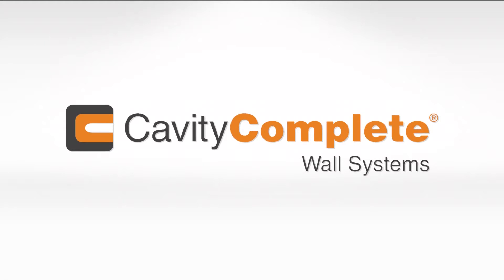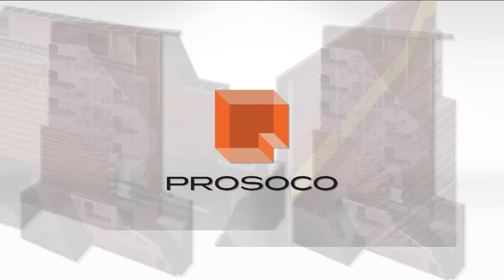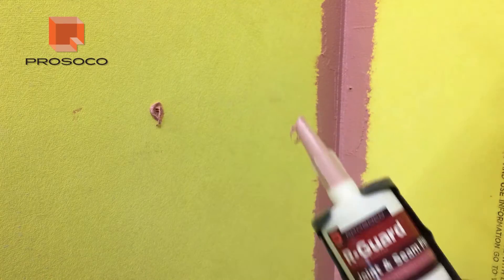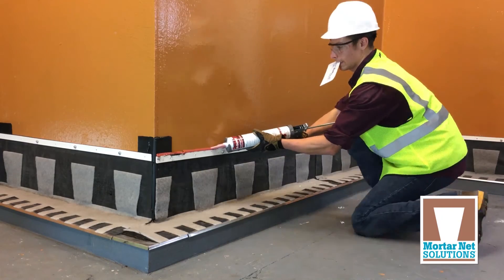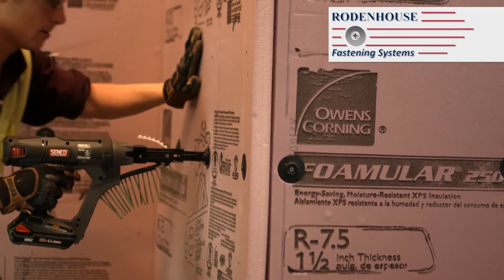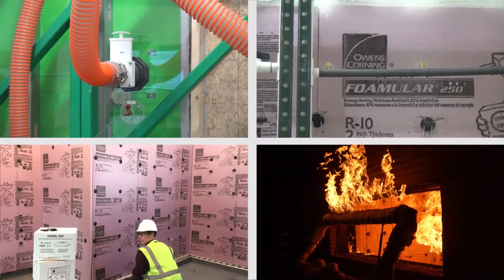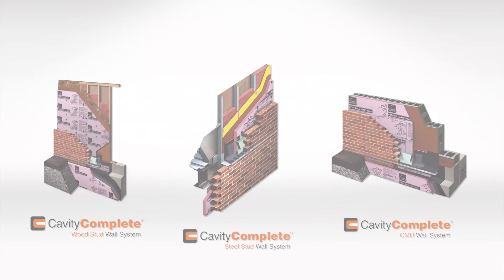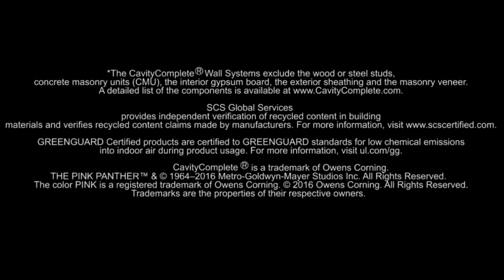Product Focus: CavityComplete® Wall Systems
Explore complete solutions for masonry veneer wall applications.  Including CavityComplete®  Wood Stud Wall System, Steel Stud Wall System, and CMU Wall System. CavityComplete® Wall. These systems integrate product solutions from five of the most recognized and trusted companies in the building industry. Owens Corning, Mortar Net Solutions, Prosoco, Rodenhouse Fastening Systems, and Heckmann Building Products, Inc. Together they deliver cost-effective compatible wall systems designed to meet or exceed new energy and building codes while using familiar and established construction methods. Each wall system has been proven effective and compliant in air, water, and fire testing to deliver optimal performance. Find out more about these three leading wall systems from five industry leading companies in this video.